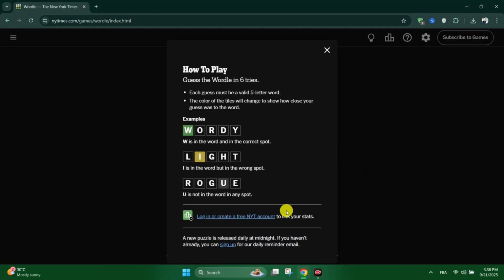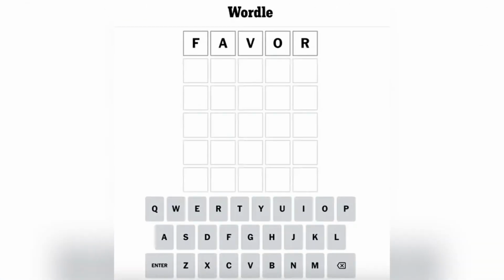How To Win At Wordle Every Time (2026) Full Guide!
In this video, I'll show you How To Win At Wordle Every Time